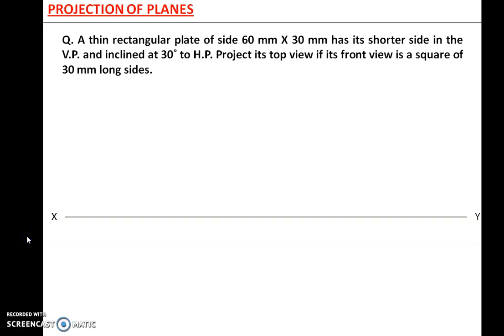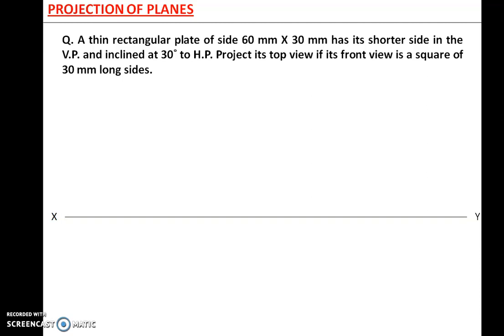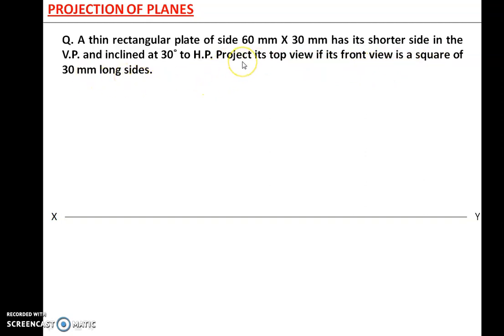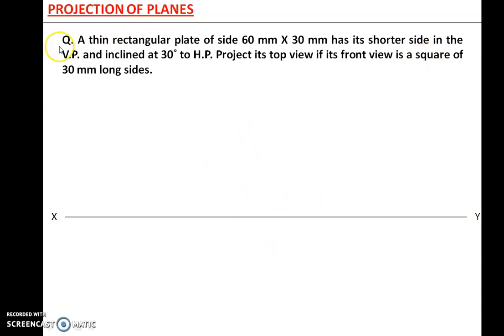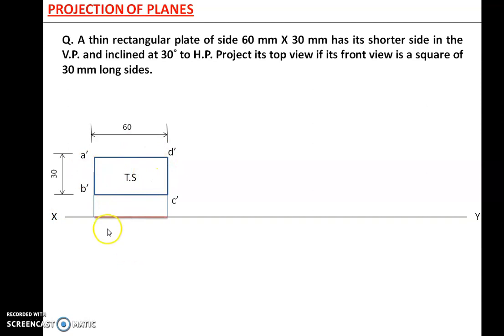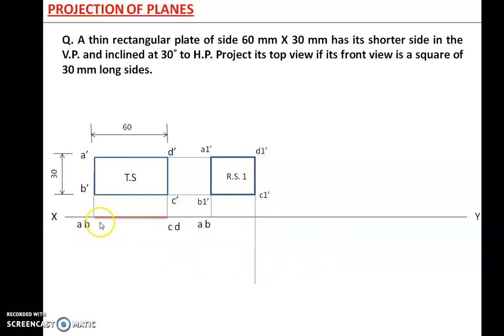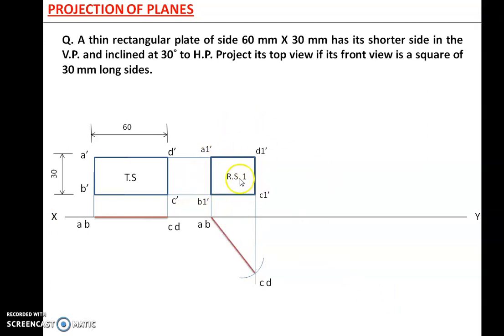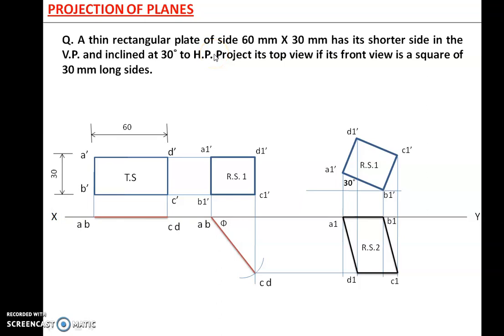Projection of Planes - VDO 13